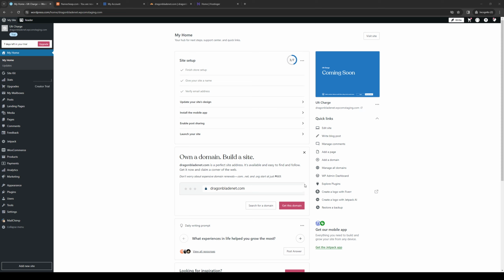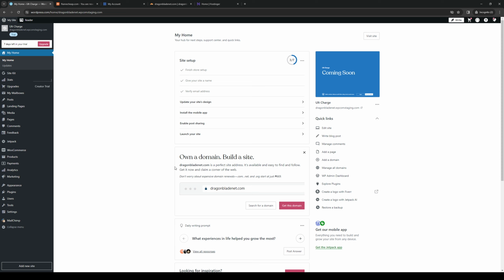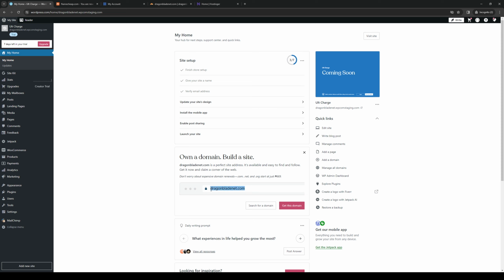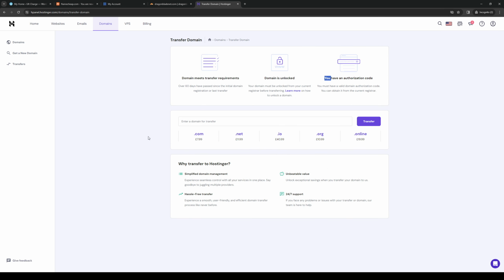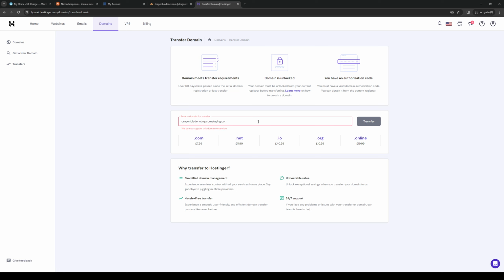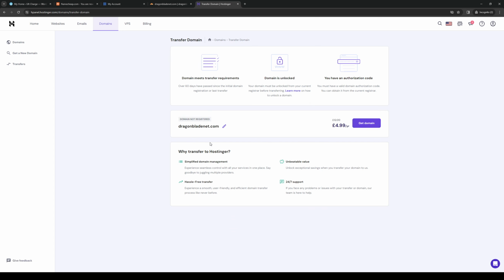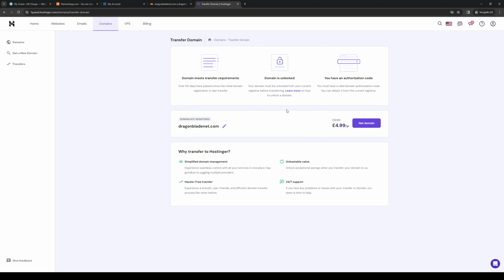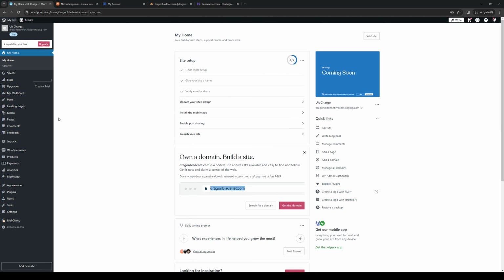How to Connect WordPress to Hostinger (Full 2024 Guide)